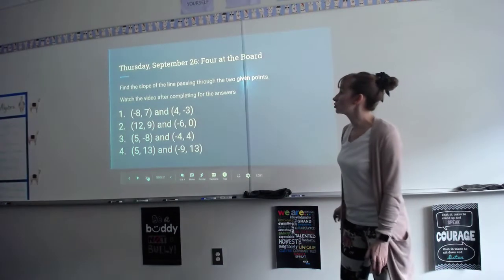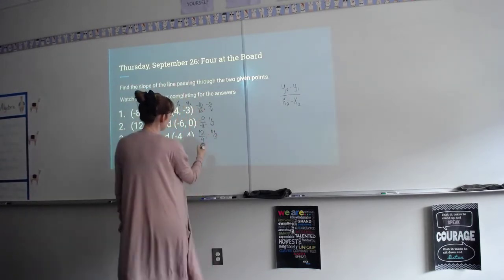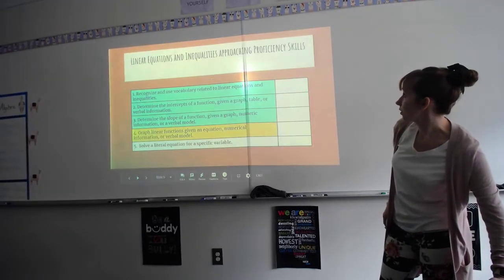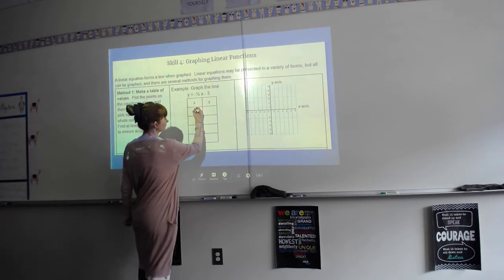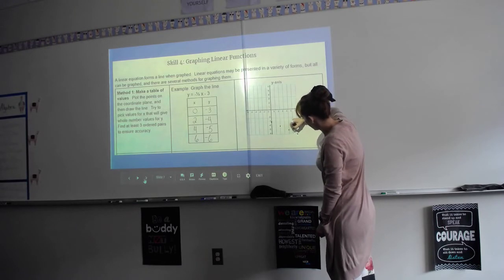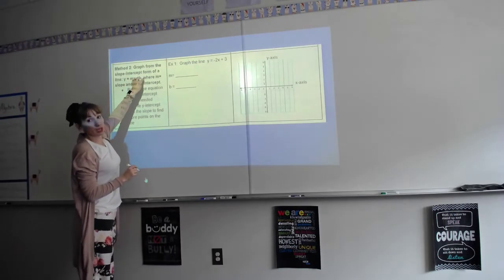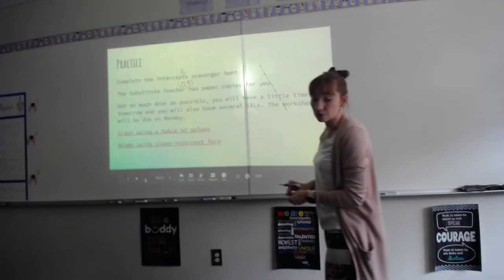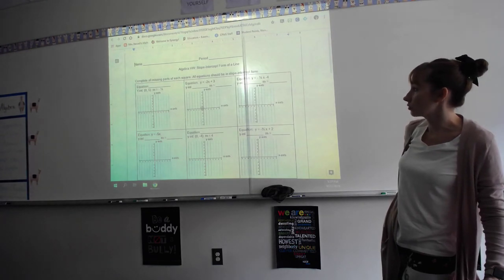Graphing Lines part 1